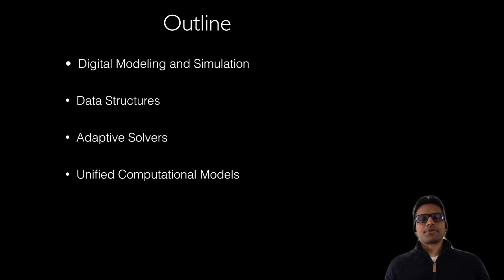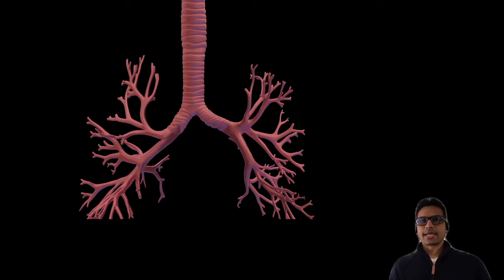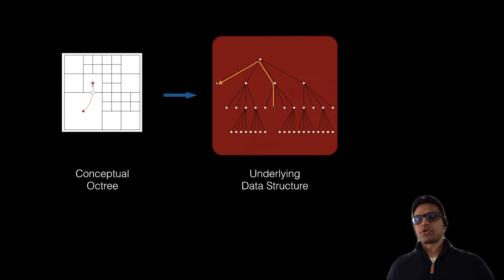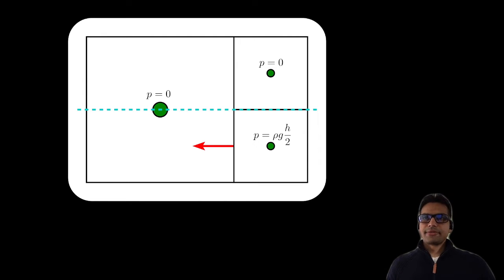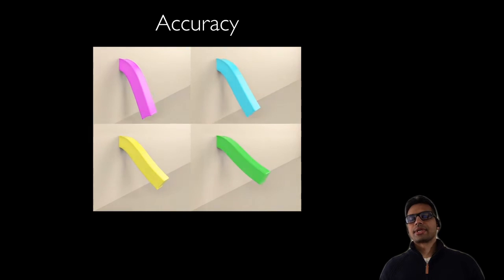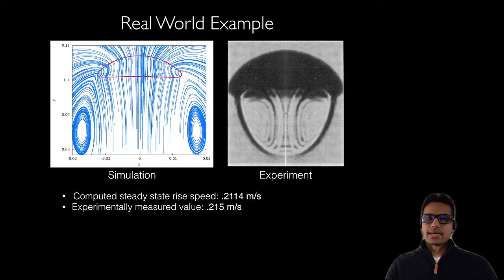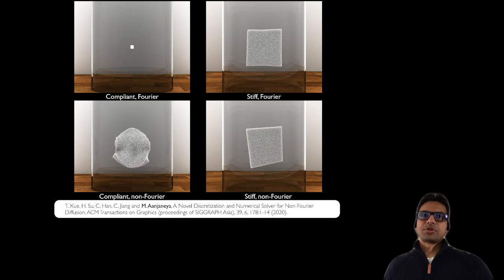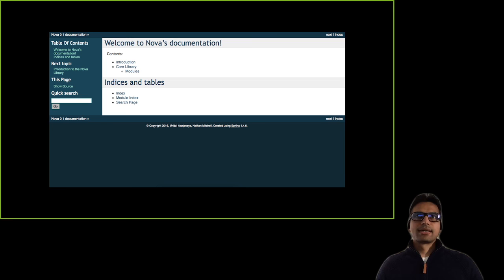Versatile Fluid Simulation: The Interplay Between Adaptivity, Efficiency and Constitutive Modeling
Dr. Mridul Aanjaneya, Rutgers University, discusses the interplay between adaptivity, efficiency, and constitutive modeling for versatile fluid simulation in computer graphics.

An Assistant Professor in the Department of Computer Science at Rutgers University, Dr. Mridul Aanjaneya obtained his PhD in Computer Science from Stanford University under the supervision of Ronald Fedkiw while working as a consultant in the Spatial Technologies team at the Nokia Research Center.

Mridul was also a postdoctoral researcher advised by Eftychios Sifakis in the Department of Computer Sciences at the University of Wisconsin Madison.

A recipient of the Ralph E. Powe Junior Faculty Enhancement Award 2019, sponsored by Oak Ridge Associated Universities (ORAU), Mridul's research lies at the intersection of Computer Graphics, Scientific and High-Performance Computing, and Computational Physics.

With the overarching goal of designing scalable physics engines for applications in engineering and the physical sciences, Mridul's research is supported by the National Science Foundation.

Producer: Elisa Agor, Chair, Silicon Valley ACM SIGGRAPH

The Interplay Between Adaptivity, Efficiency and Constitutive Modeling for Versatile Fluid Simulation

0:00 Presentation - Outline
0:44 1. Digital Modeling and Simulation
1:34 Computational Biomechanics
2:01 Physics-based Sensing
2:35 Design of Math Libraries
2:50 Massive Graph Visualization
3:05 Tensegrity Robots
3:22 Virus Spread in Dynamic Crowds
3:48 Digital Modeling and Simulation
4:07 Lung / Bronchi simulation
5:07 Dynamics as a Service
5:40 Fluid Simulation
6:24 Data Structures
6:43 Heterogenous Computing
7:10 2. Data Structures
7:55 OpenVDB
8:17 OpenVDB vs SPGrid
8:29 SPGrid: Sparse Paged Grid
8:50 SPGrid Design Goals
9:49 Virtual Memory
10:33 Morton Ordering
10:47 How it works
11:54 Vorticity Simulation
12:33 Modeling & Simulation Conclusion
13:20 3. Adaptive Solvers
13:35 Conceptual Octree / Quadtree
15:08 Ghost Cells
15:47 Up-sample Copy / Uniform Operations / Down-sample Accumulate
16:26 Multigrid Solver
17:22 Adaptive Domain for Test Problem
17:34 Incomplete Cholesky Preconditioned CG (Industry Standard)
18:01 Multigrid Preconditioned CG
18:16 Gas Simulations
20:03 Liquid Simulations
20:54 Adaptive cells for liquids
22:37 Voxels / Power diagram
23:44 Compact Encoding
24:16 Stencil Kernels Performance
24:51 Liquid Surface
25:19 Vortex In Box Test 2D / 3D
26:14 Some technicalities…
26:53 Canyon Water Simulation
27:42 Viscous Liquid Simulations
28:05 Viscosity Stencil
28:36 Accuracy (Lift Higher Order)
29:41 Adaptive Solvers Conclusion
30:33 4. Unified Computational Models
31:30 Bubble Simulation
32:04 Bubbles in Medicine
32:57 Common physical phenomena (water dispenser)
33:28 Conserve bubble mass instead of bubble volume
33:53 Discrete Conservation
34:05 Isocontours of Pressure
34:50 Coupled System
35:26 Bubbles simulation (10y old)
35:52 Bubble accuracy
36:10 Real World Example
36:36 Solver Performance
36:56 Contraint Bubbles
37:32 Comparison (GT & Constraint Method)
38:19 Affine Regions
39:01 Tiled Affine Regions
39:53 Flexible Spatial Adaptivity
40:18 Adaptive Two-Phase Flow
40:46 Affine Regions (2)
41:22 Non-local Modeling
42:07 Non-local Diffusion Modeling (Fourier vs C-F Diffusion)
42:53 Compliant/Stiff, Fourier/non-Fourier hydrogel simulation
44:08 Ink & spray diffusion
45:12 Snowflake Growth
47:03 Coral reef growth
47:21 Newtonian & non-Newtonian simulations
49:00 Inviscid & Viscous Chocolate Bunny simulation
49:30 Elastic properties of 3D-printed shapes
50:12 Open Source Library - Nova
50:26 Acknowledgements